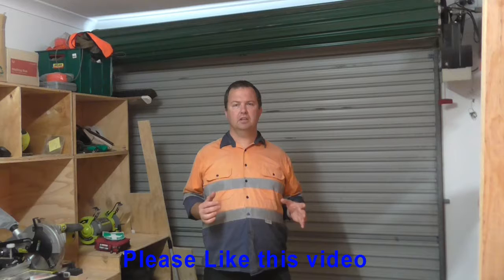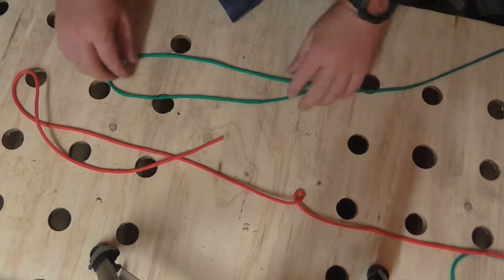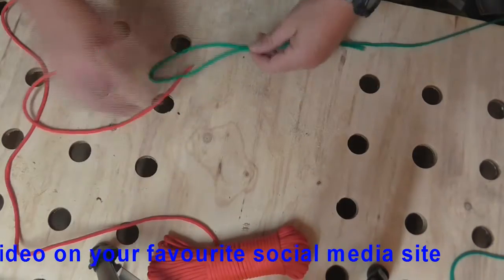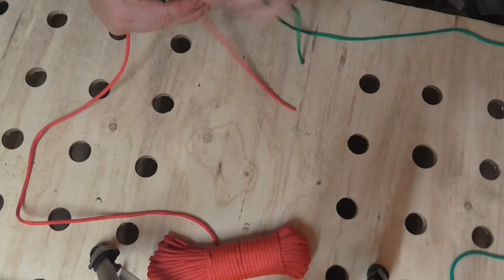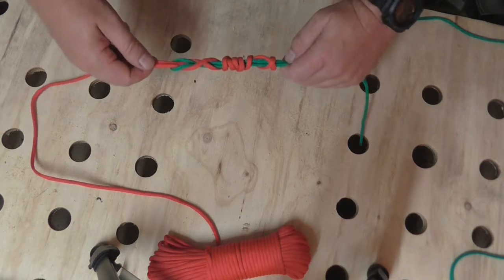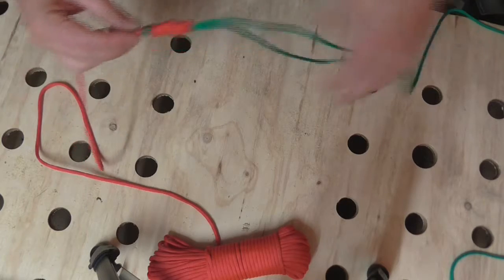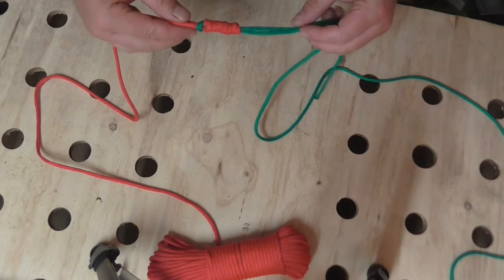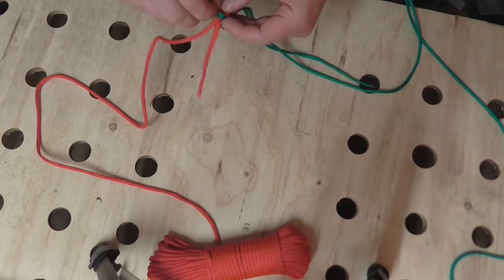Albright Knot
Welcome to the Urban Hobby Farm. This is Ben, and in this video we are going to look at the Albright Knot.

The Urban Hobby Farm is a Small Holding/ Homestead or Hobby Farm in suburban Brisbane, Australia. It's a warm, humid climate most of the year with a long growing season.

The Urban Hobby Farm is a mecca of Homemade DIY Do It Yourself with Carpentry items made from Plywood and pine.

We also love our Home Grown backyard Crops of vegetables and fruit.

We love our Chickens and have made and designed a backyard Chicken Coop and tractor run for our cook pen. We have a variety of Chooks and Poultry being Leghorns, Rhode Island Red and Isa Brown. Bantam Veggie Prepper